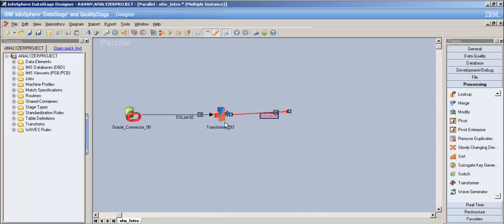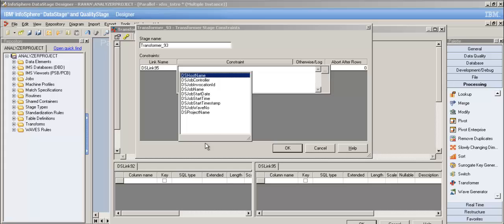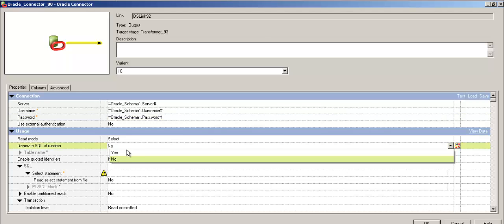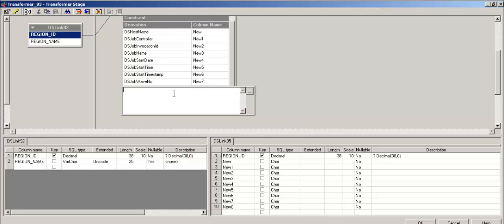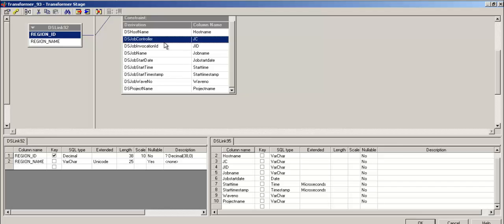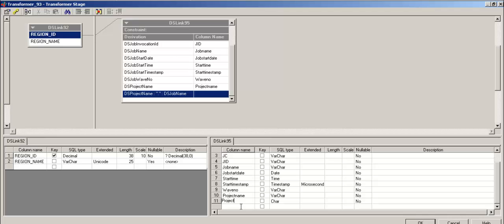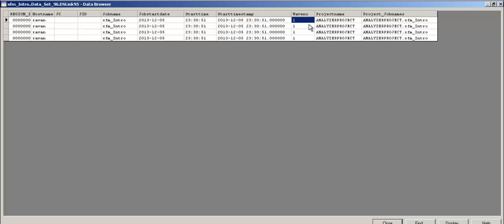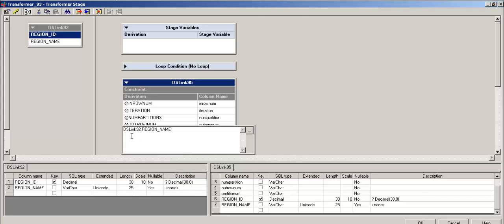Transformer Stage - Part 2: DS Macros: Video 26 (HD)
Clearly explained each & every DS Macros functionality in Transformer Stage in Parallel Jobs in DataStage.